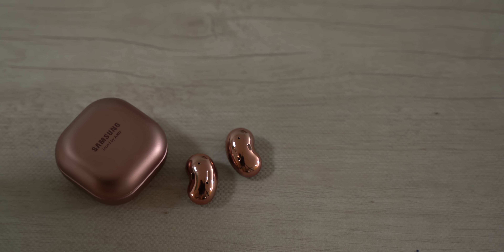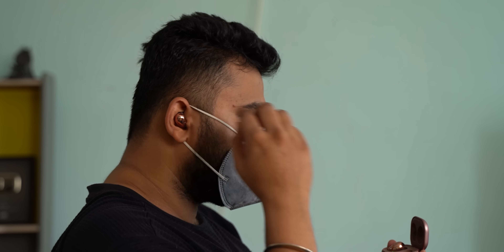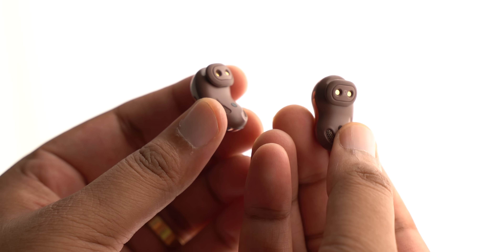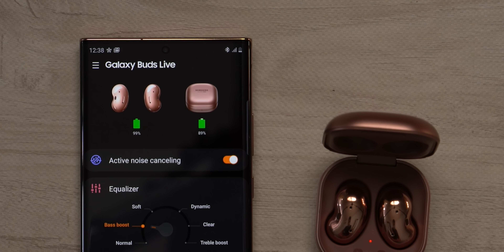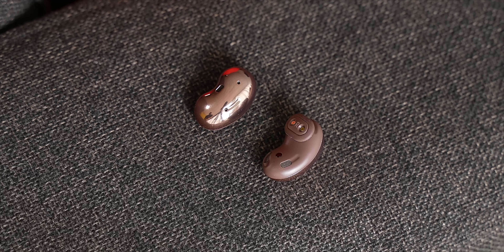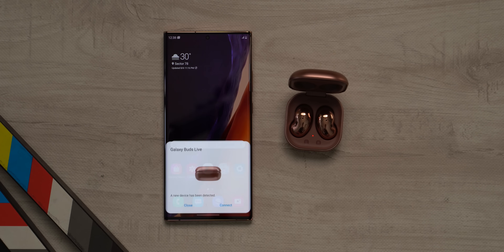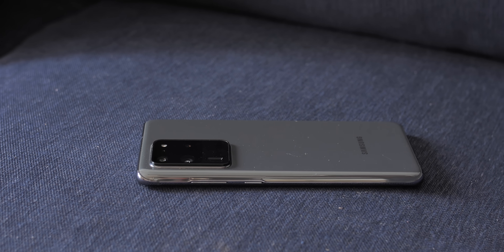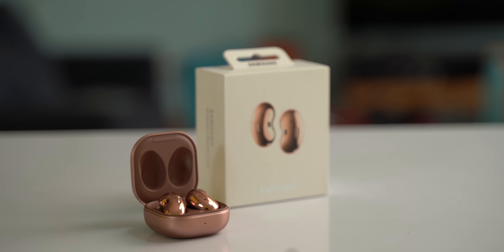Samsung Galaxy Buds Live: Unique, Great But Wait!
Samsung launched the brand new Galaxy Buds Live along with the Note 20 Ultra and in my brief use, I have found it more interesting than I thought it would be. Well, we take a look at the new Galaxy Buds Live features, and talk about our first impressions of the new Samsung TWS earbuds.